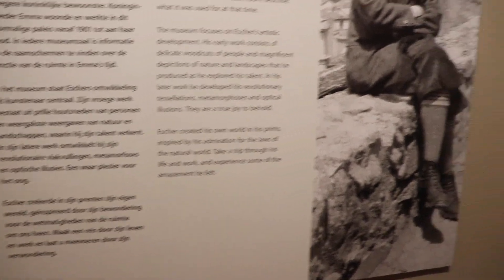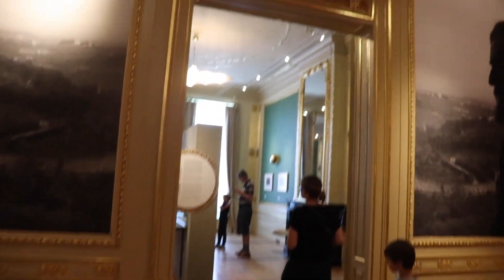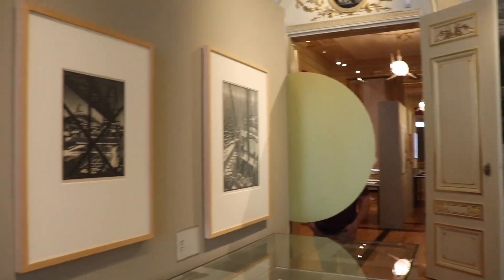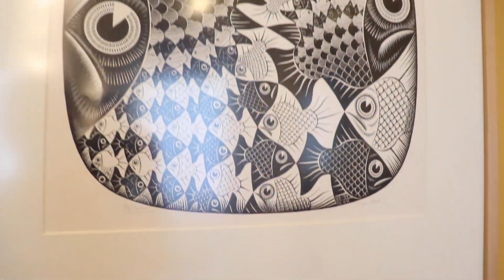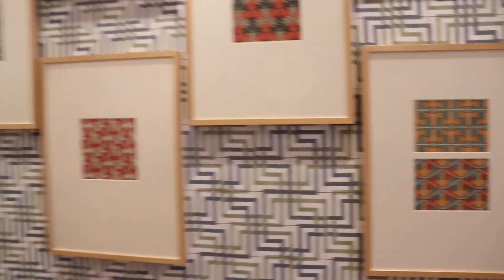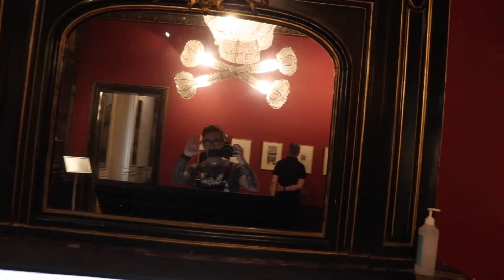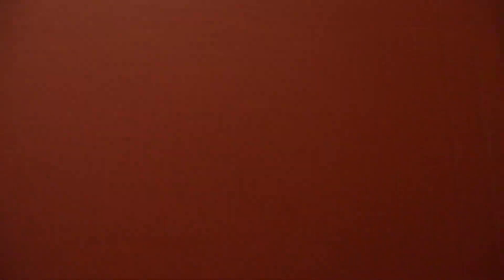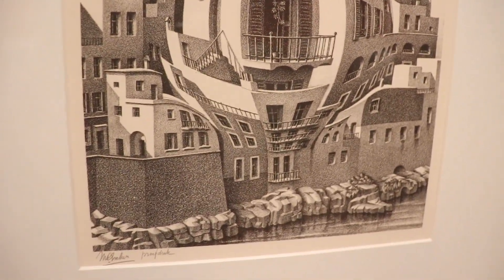Let's explore an M.C. Escher art gallery!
The Hague is home to the beautiful Escher in Het Paleis art gallery, and I took a tour of it for your enjoyment! And my own, obviously.